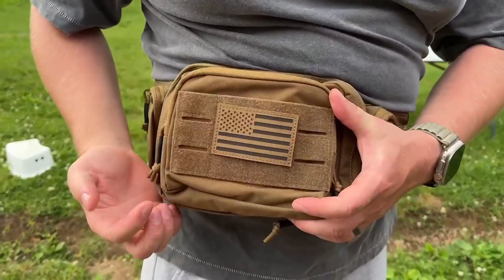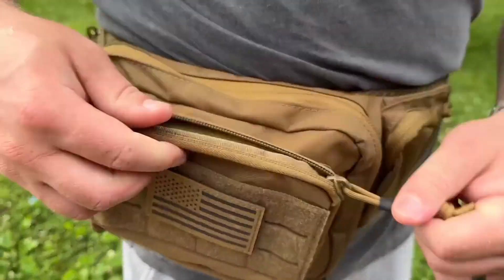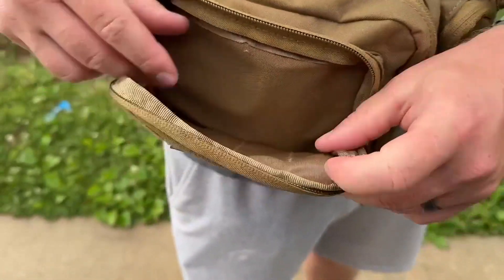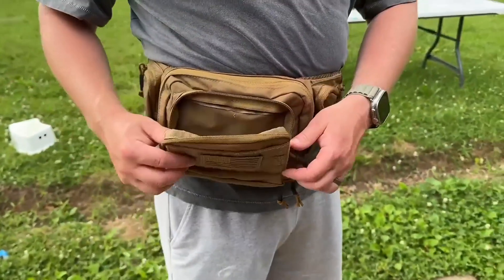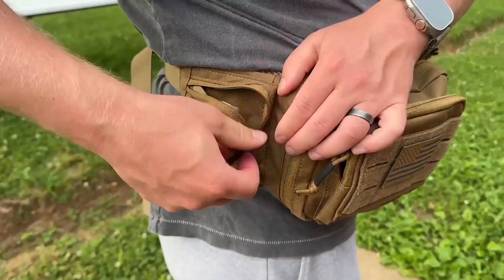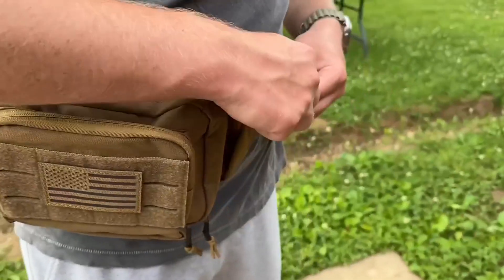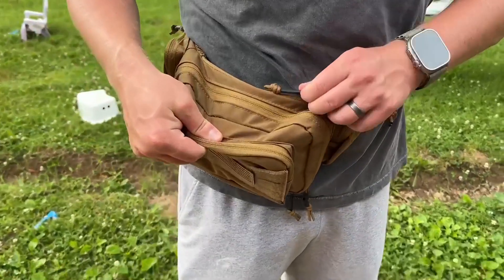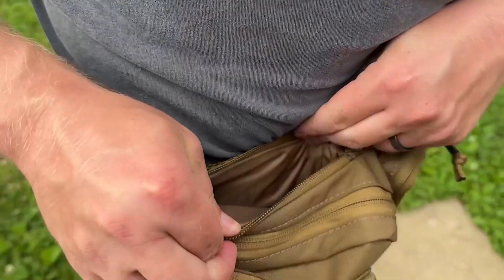WYNEX Concealed Carry Fanny Pack Pistol Pouch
◀ WYNEX Carry Pack Pistol Pouch ▶
📦 VIEW ON AMAZON
COMPATIBLE WITH FULL-SIZE PISTOLS: The concealed Carry Pistol Pouch's rear main compartment inside has a loop backing(6.5"L x 3.9"H/16.5*10cm) so you can move around the included FREE hook backing wrap-around Hook-N-Loop straps pistol holster(to ensure the gun remains in the same place, can be also used on both left and right-hand), or any hook backed accessories for complete user customization.

ADJUSTABLE PARACORD SUSPENSION SYSTEM: Tactical Fanny Pack's main chamber has a clam-shell style opening with cord limiters that prevent your gears from falling out. The internal mesh pocket is designed mainly to separate and keep the gun from rubbing against the spare mags. Four interior elastic webbings can hold mags/base equipment, helping you stay organized and quickly access essential gear.

FOUR COMPACT BUT UTILITY POCKETS: CCW Bag for Men contains a front pocket that conveniently fits cell phones or slim items. Side pockets and a concealed pocket on the back wall are good for coins and loose ammo. The front laser-cut Loop panel combined with the MOLLE/PALS system makes it easy to hang your gadgets, or it comes with a USA Flag Patch which can be stuck on it.

AMBIDEXTROUS ADJUSTIVE SERVICE: Mens Fanny Pack comes equipped with a waist strap that fits waist up to 59" with a quick-release buckle, allowing it to be adjusted right or left-handed. To maximize wearer comfort, the back wall is made of a soft padded interior and breathable, adaptive performance mesh that protects your gun while keeping the pack comfortable against your body.

QUICK DRAW & WITHSTAND HARD WEAR: Handgun Pouch closed by dual-wap zipper with heat shrink cover, the pull tape on the top allows it to pull down and open up to the bottom completely, providing rapid access and allowing a quick draw within seconds. Constructed by lightweight yet sturdy 500D Nylon fabric with precise stitching provides long-lasting quality.
🏷️ CHECK THE PRICE ON AMAZON